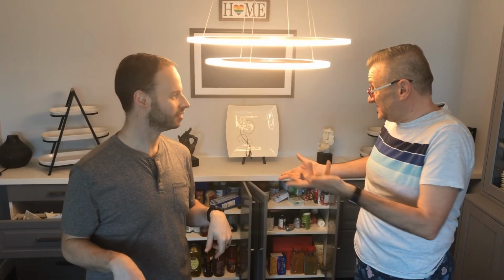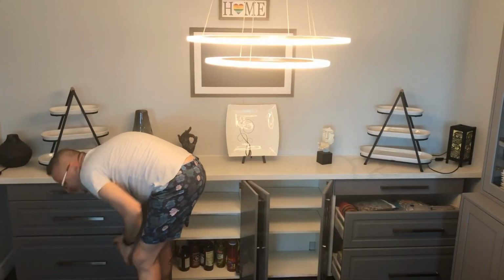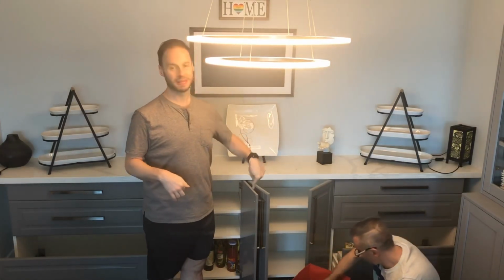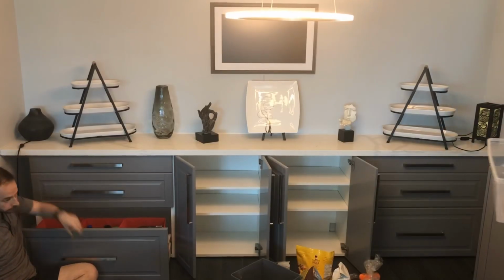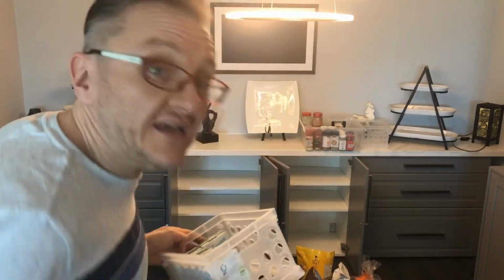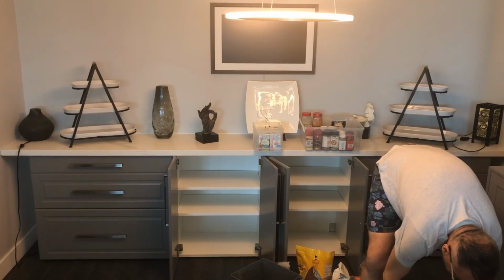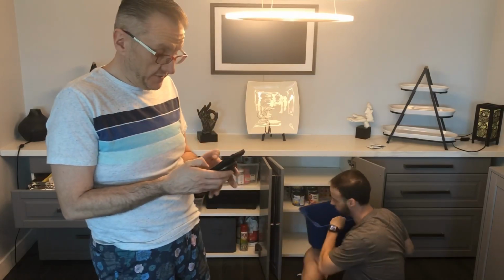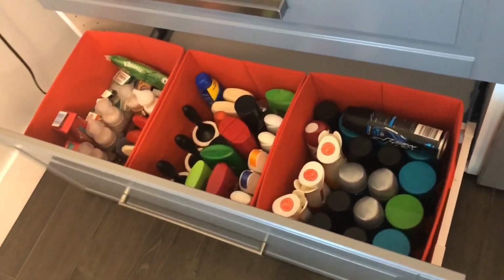Wellness Warriors (WW Gays) Video 100: How We Organized Our Pantry!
We were planning on recording our next WW Hacks episode about our pantry and realized what a mess it was!  Music montage time!  In this video, we show you how we take our disorganized pantry and through the magic of organization we transform it into orderly storage space.  This video is meant to be fun and hopefully you guys can get some tips on how to better organize your space!